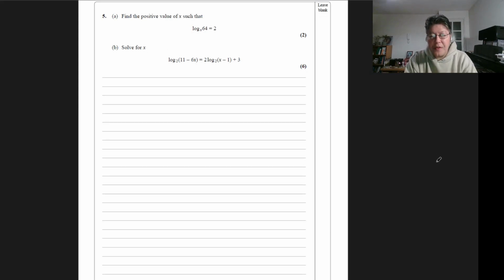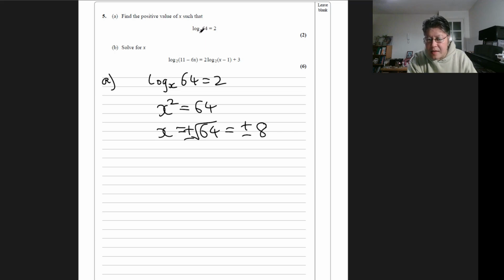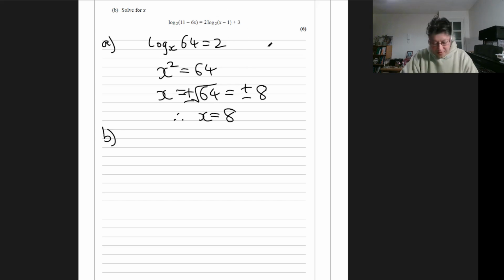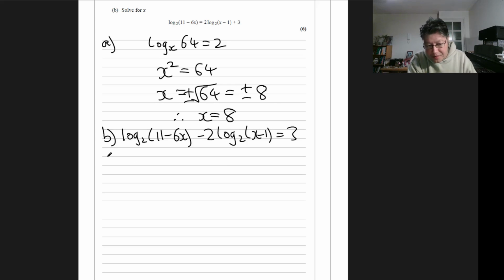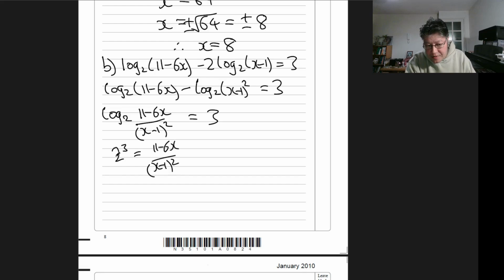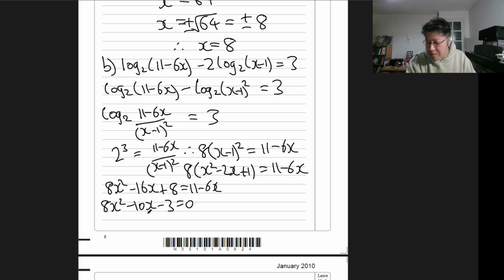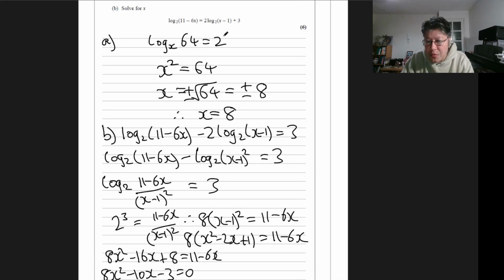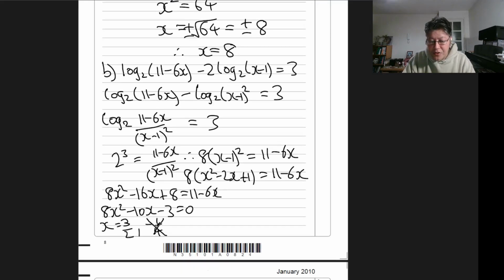Log Equations #1 | A-Level Maths (Pure)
In this video I demonstrate how to solve Log Equations.
Question 5 from Edexcel A-Level C2 Paper, January 2010.